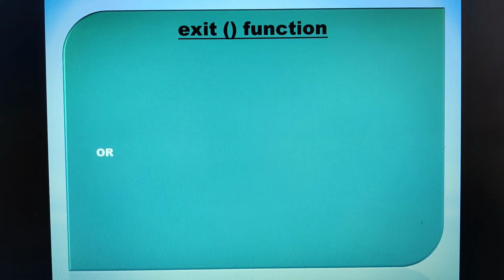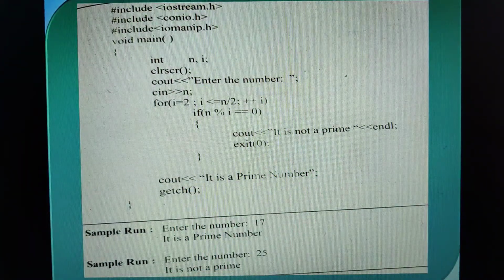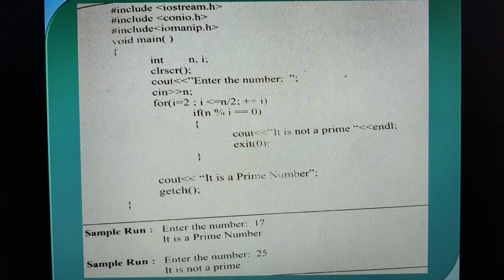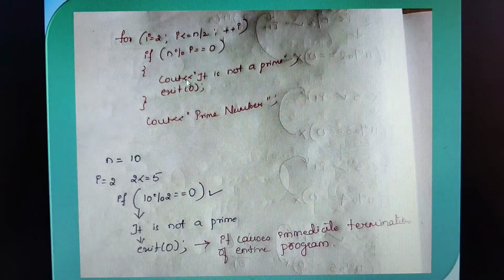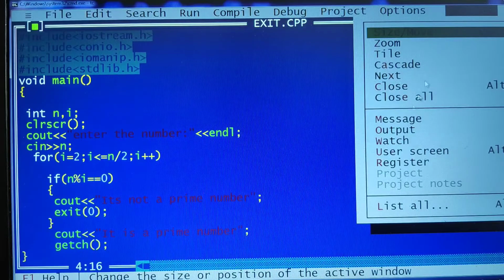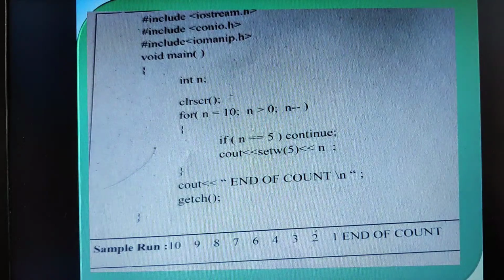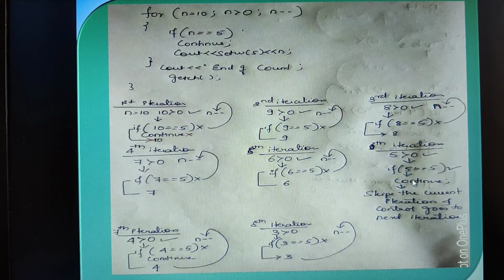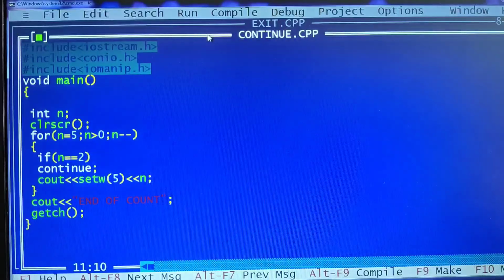control statements video 30